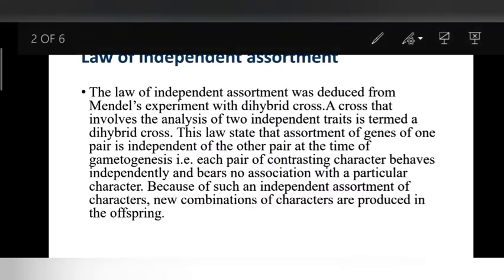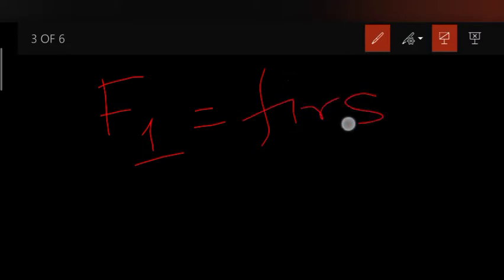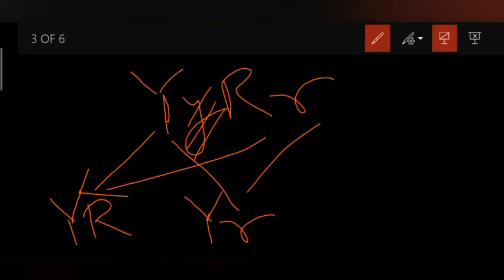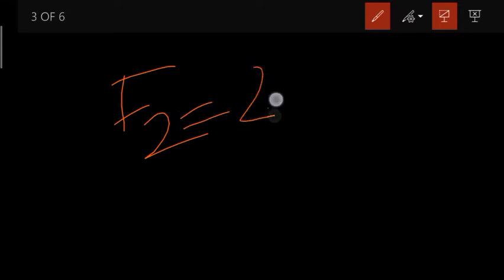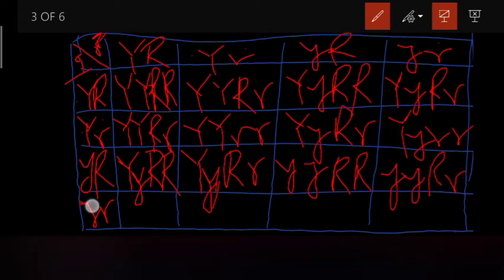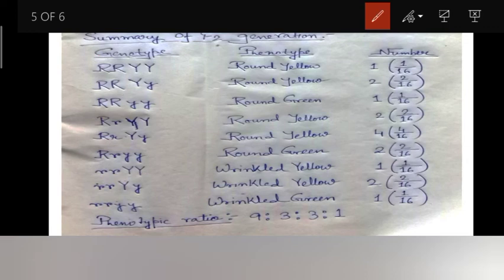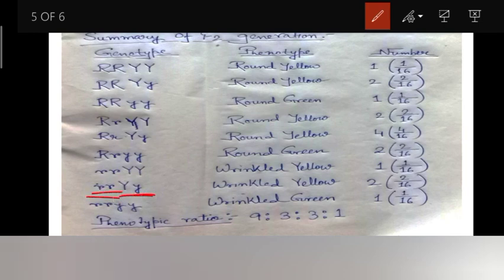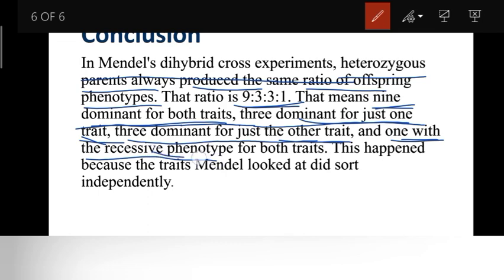Mendel's Law of Independent Assortment Basic concepts of Genetics (part 3)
dihybrid cross
explanation with Punnett squares
P generation, F1generation, F2 generation
alleles, gametes, frequency
phenotypic ratio and genotypic ratio explanation